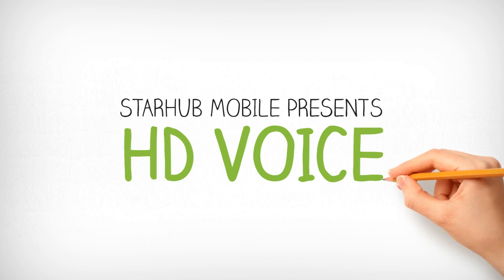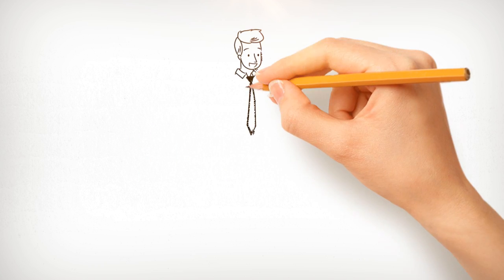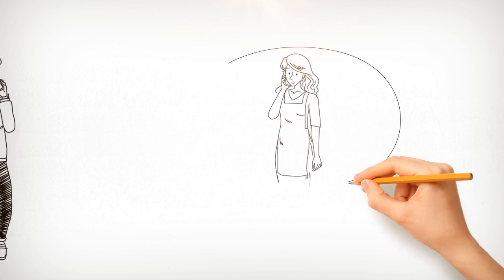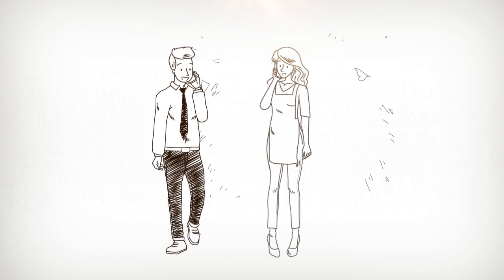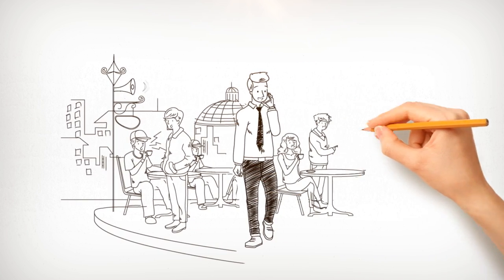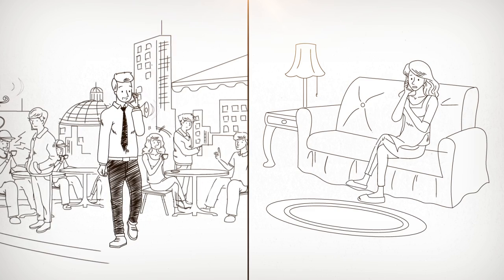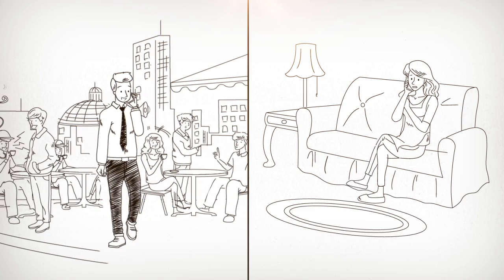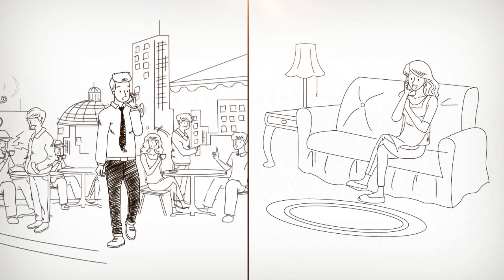HD Voice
HD (High Definition) Voice is the latest innovation by StarHub Mobile. HD Voice lets you hear your loved ones better by reducing background noise and enhancing your voice so you can enjoy conversations so clear, it sounds like you're in the same room as the person on the other end.